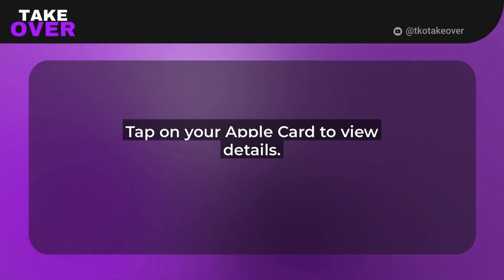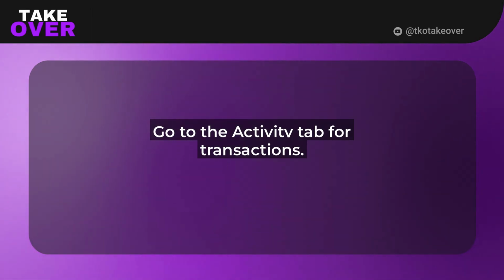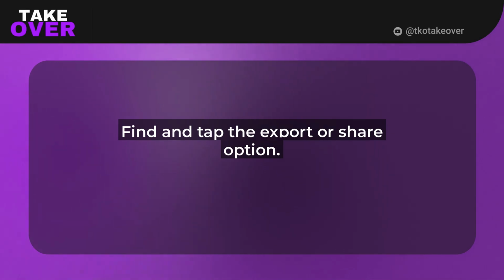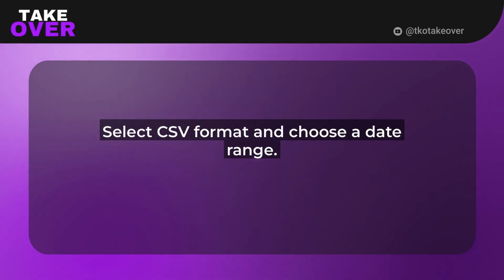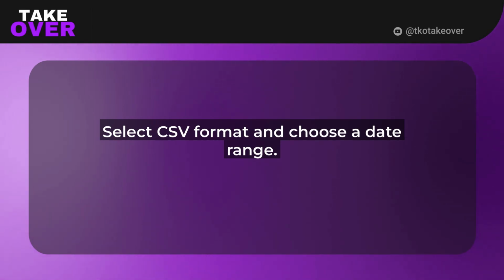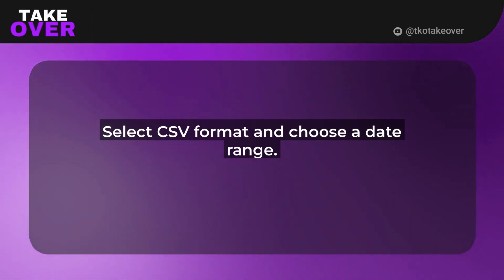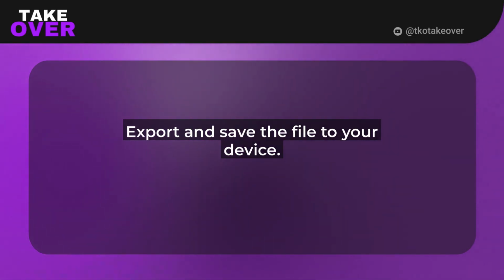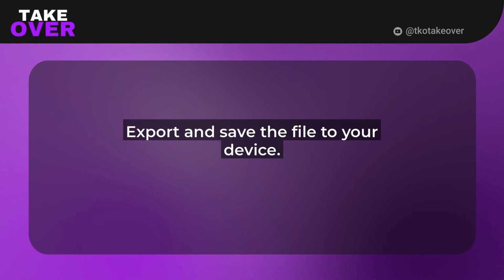How to export apple card transactions to excel